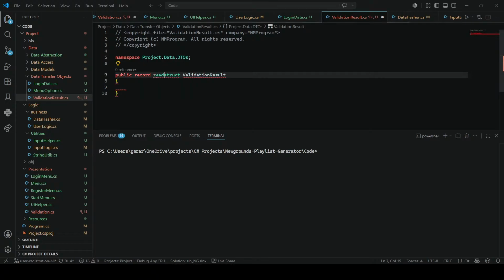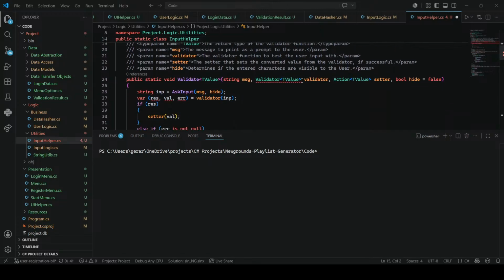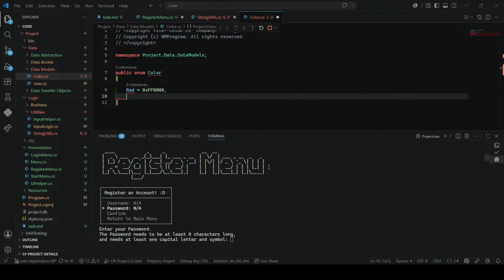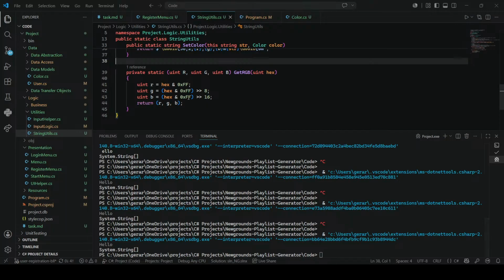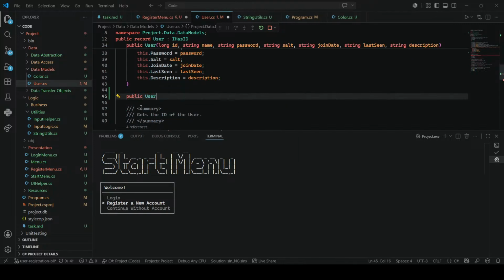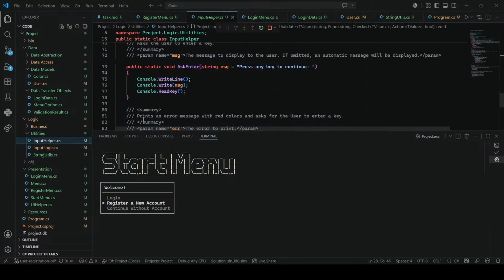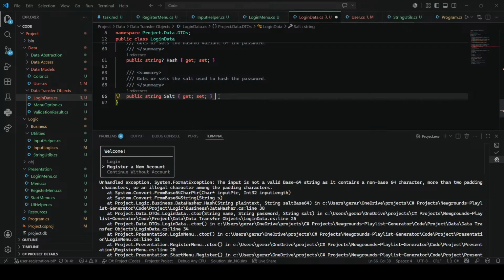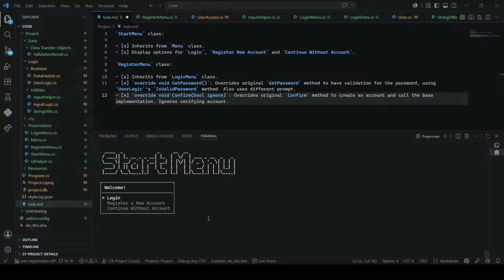Creating a Newgrounds Playlist Generator in C# - Sprint 1, Day 4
Maybe THIS time I'll finish User Registration, unless the input validation stuff goes awry